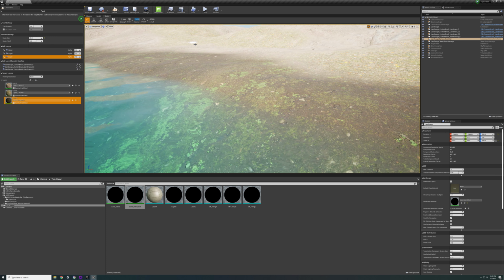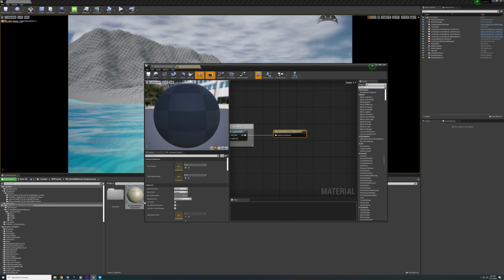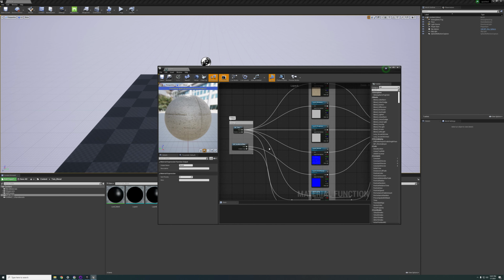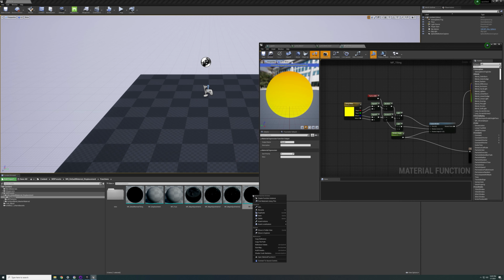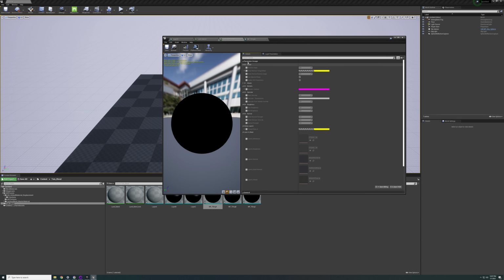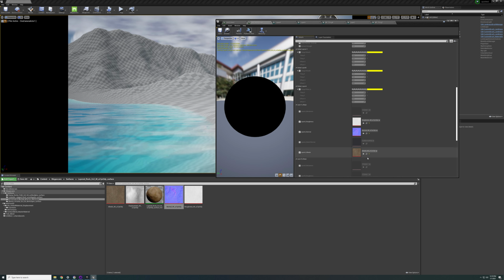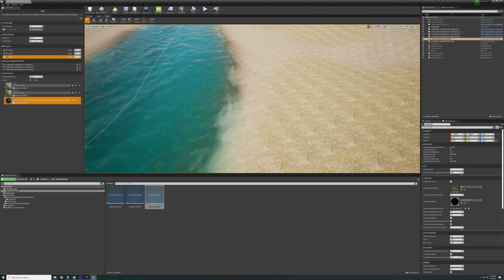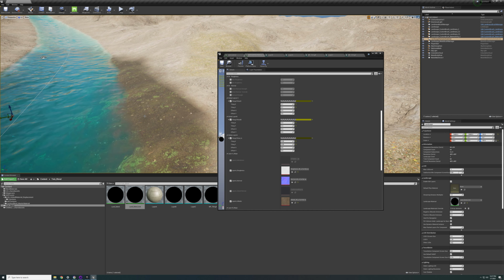New Megascans Landscape Blend Material in Unreal Engine 4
In this tutorial I will show you how to make a landscape layer blend material with the new  Quixel Megascan plugin in Unreal Engine 4